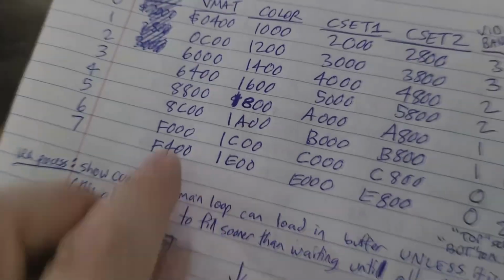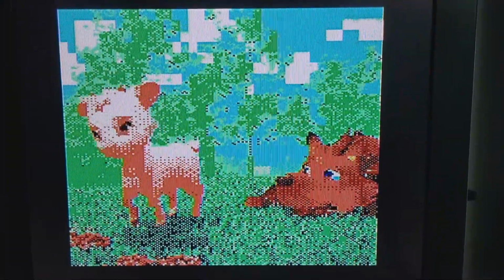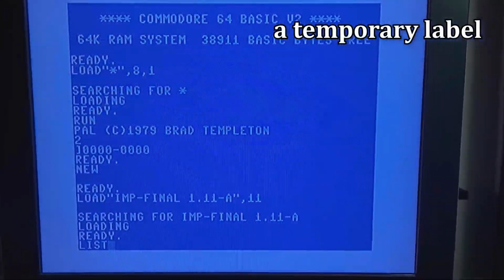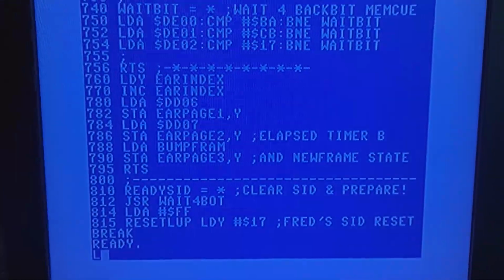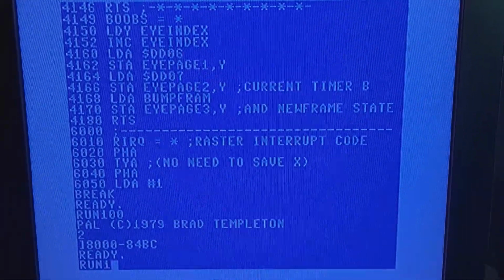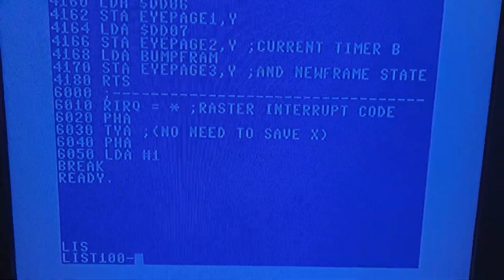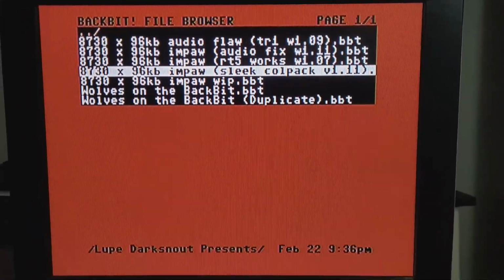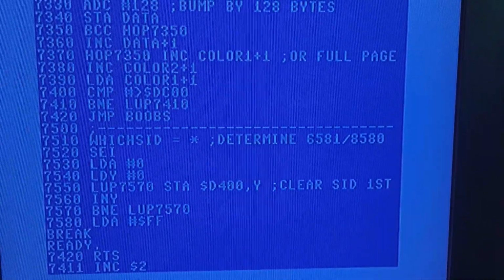Ep.39 - The Boobs / Bra Problem - C64 BackBit Impawsible!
An attempt to save some time on the Roll-Out leads to a bug with an embarrassing nickname.

0:00 Intro
1:01 Making a Faster Color Unpacker
4:32 Sleek Color Unpacker Playback
7:30 A New Bug / Temporary Label
9:09 Without Cycle Counting
10:15 The Mystery Revealed
13:22 What I Meant To Do
14:57 The Bra Patch
16:37 Closing / Feeding Time